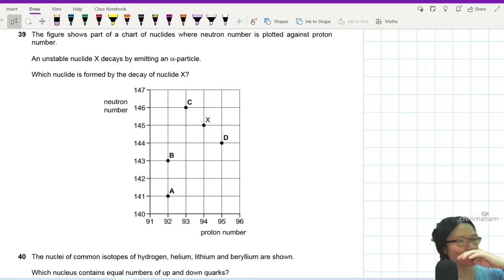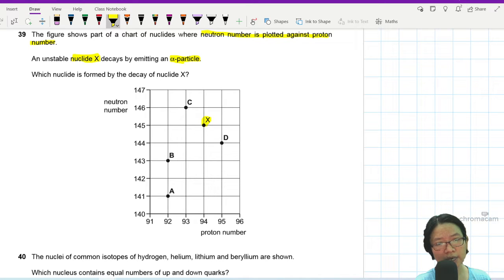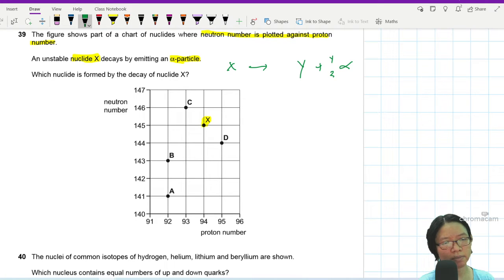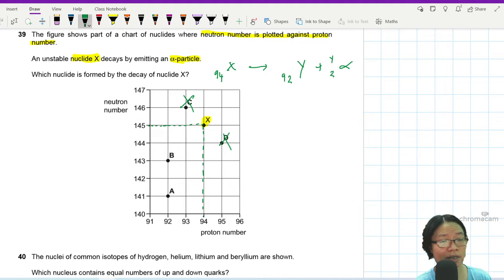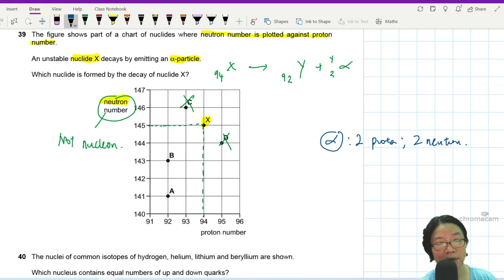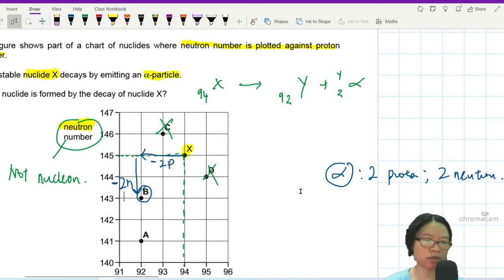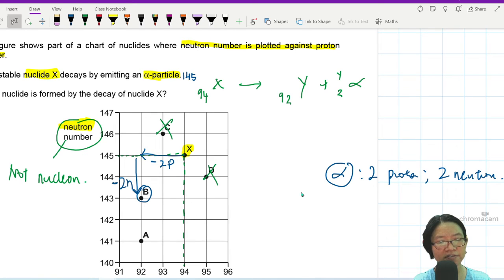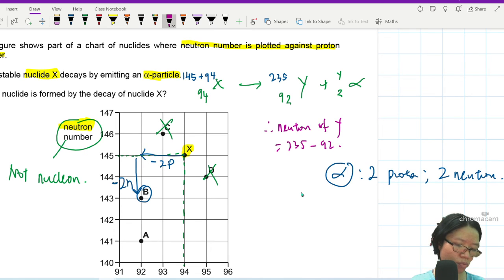FM21 P12 Q39 Neutron vs Proton Number Diagram | Feb/March 2021 | Cambridge A Level 9702 Physics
9702/12/F/M/21: The figure shows part of a chart of nuclides where neutron number is plotted against proton number. An unstable nuclide X decays by emitting an α-particle. Which nuclide is formed by the decay of nuclide X?

9702_m21_qp12